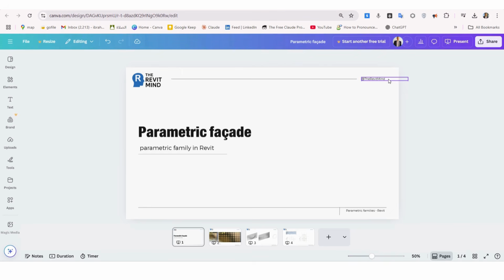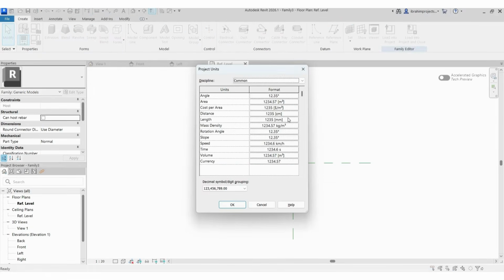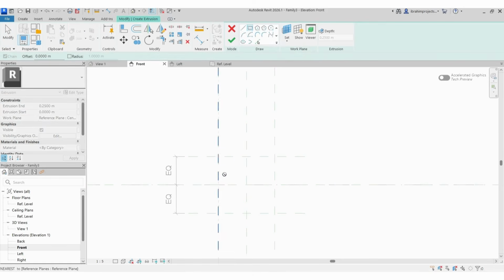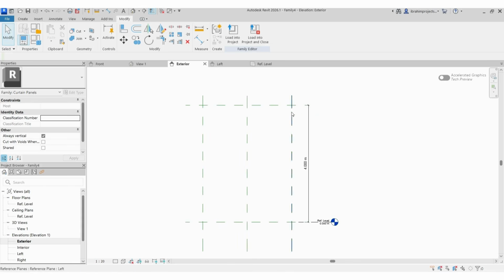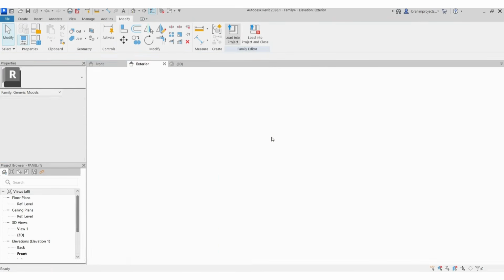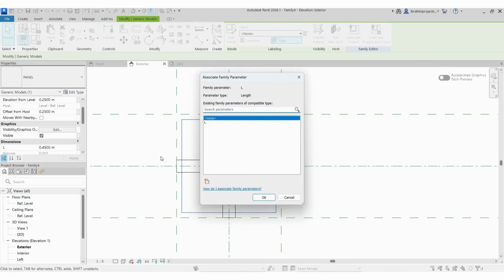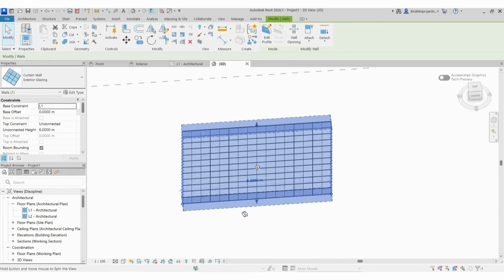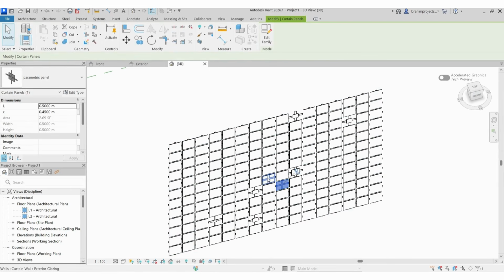Create a Parametric Façade Panel Using Curtain Wall in Revit | Smart Family Design Tutorial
Welcome back to Revit Made!
In this video, we’ll create a fully parametric panel and use it in a smart way inside a Curtain Wall system to build a dynamic façade.
We’ll start by modeling the panel in a Generic Model Family, add adaptive parameters, then load it into a Curtain Wall Panel family and finally test it inside a real project.
You’ll learn how to control panel size, opening mechanism, and how to make it work only with wall dimensions that match the module size.
Perfect for architects and BIM designers who want to level up their Revit parametric skills.